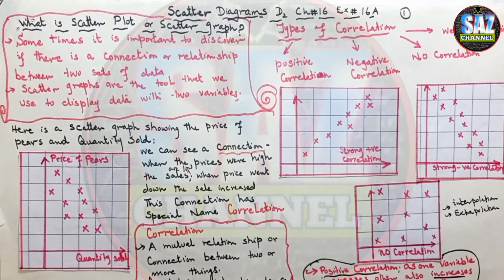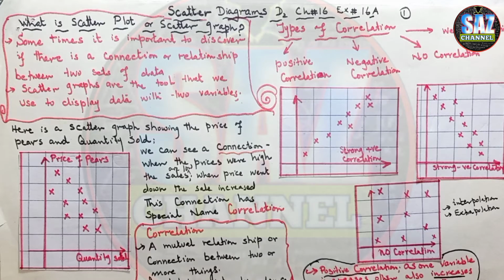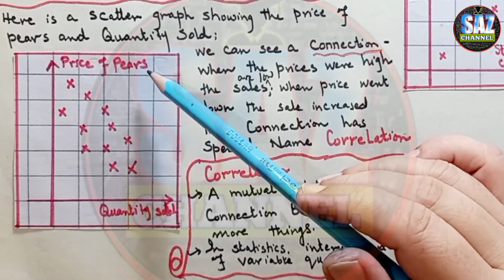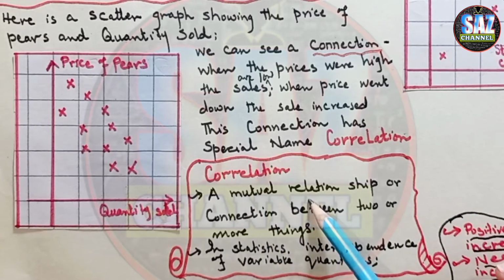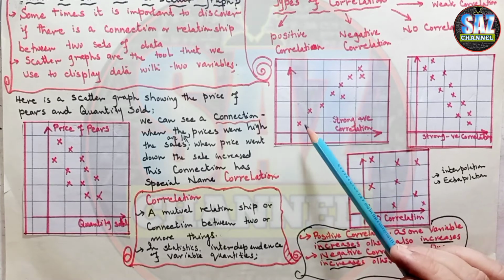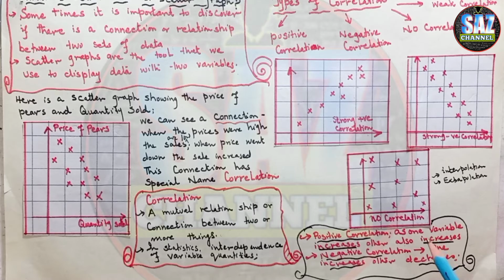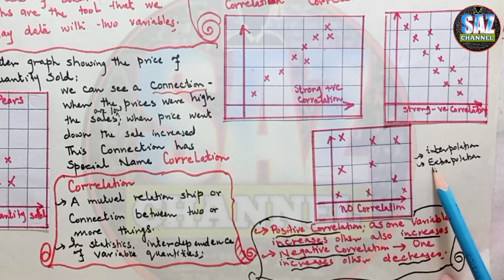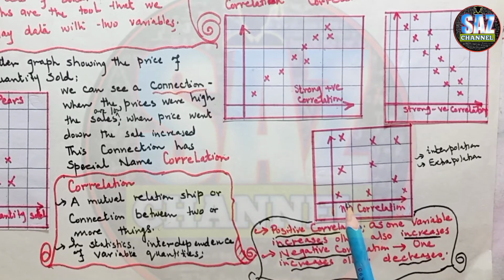Scatter Plot| Correlations| Correlation Types|Positive,Negative & No Corelation|NSMD2(7TH ED)|EX#16A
This video lesson is based on discussion of basic concepts related to scatter graph , correlation and types of correlation